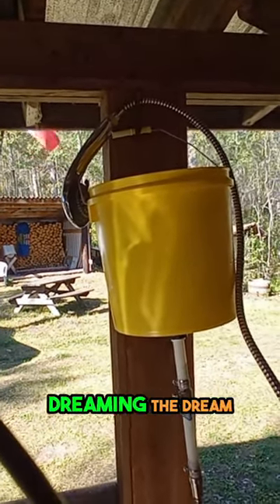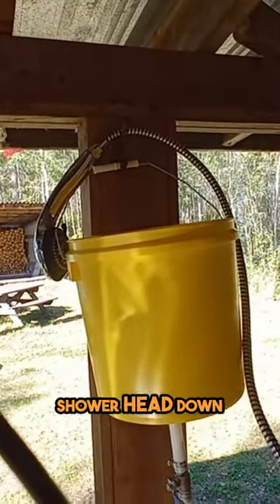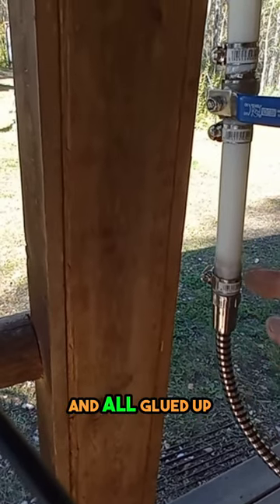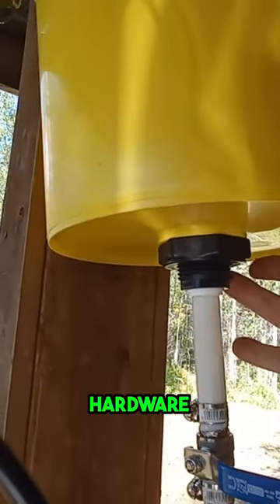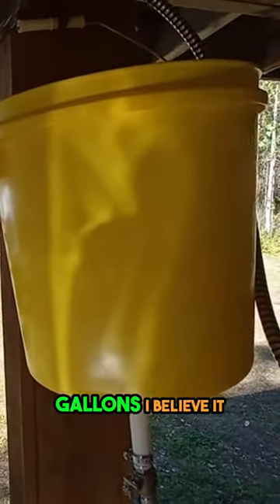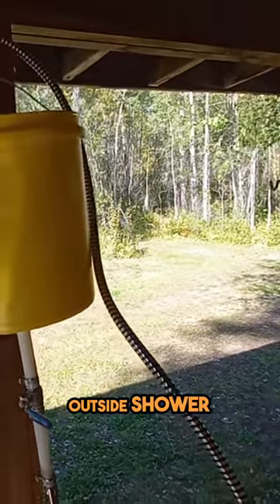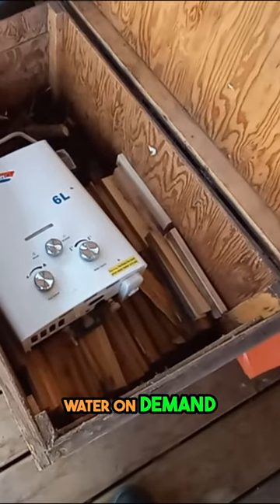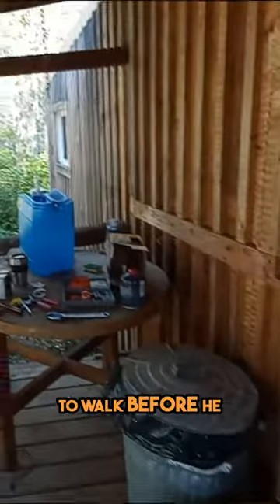DIY Outdoor Shower From Buckets to Hot Water Bliss!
Transform your outdoor space with a DIY outdoor shower! From buckets to hot water bliss, this off the grid project is easier than you think.